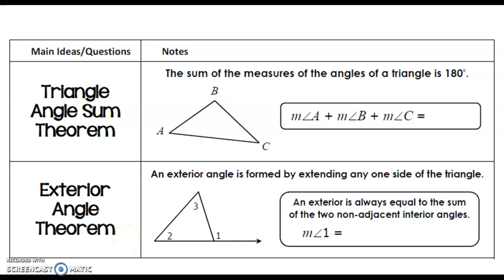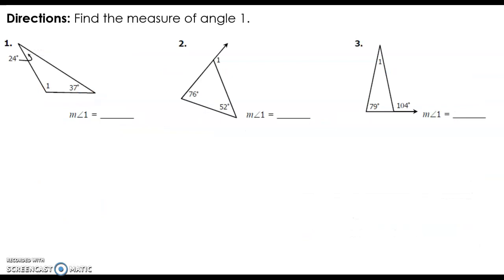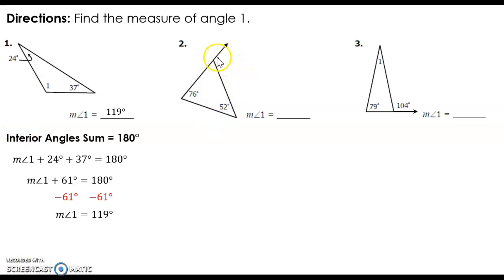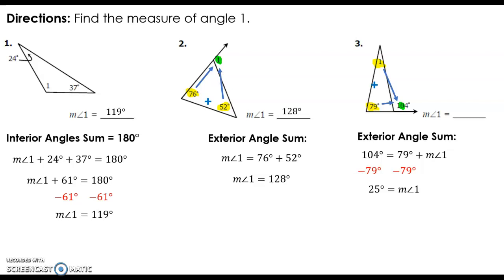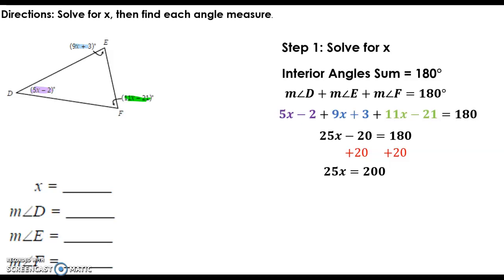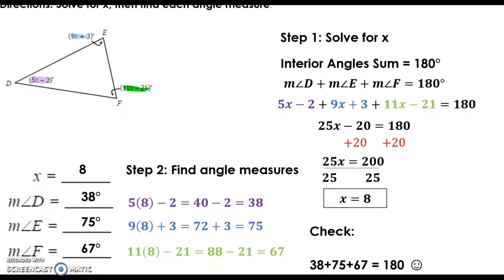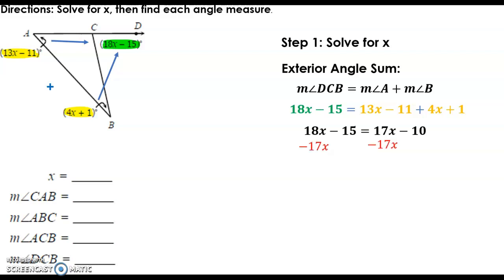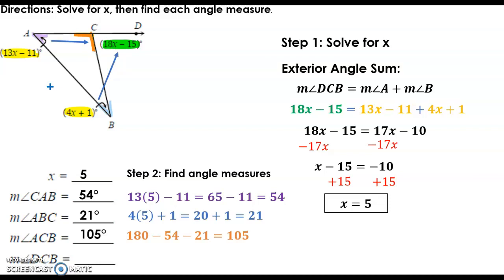5.1 Angles in Triangles